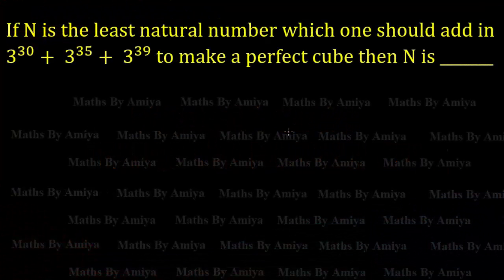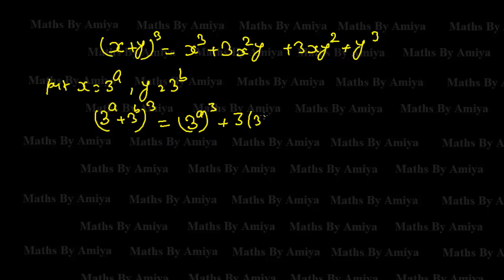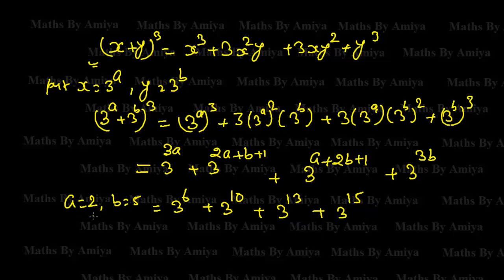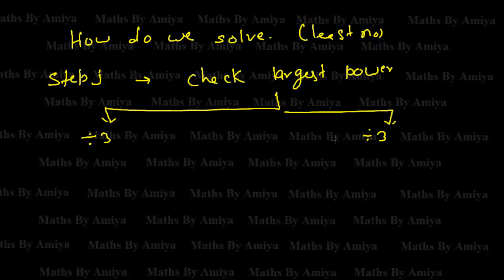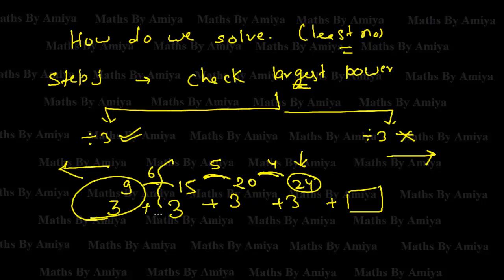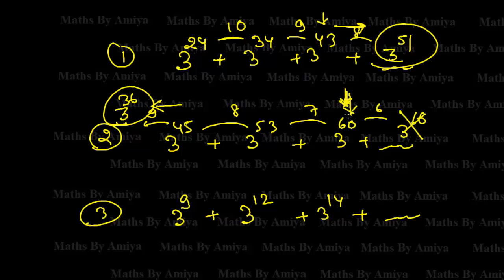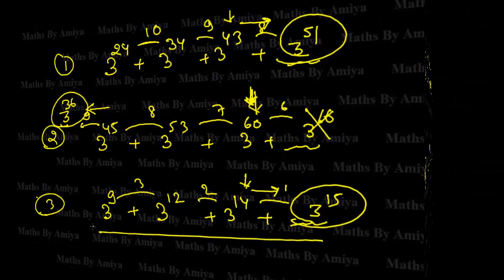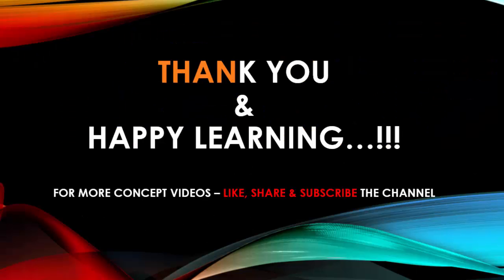SSC CGL CRACKED PERFECT CUBE IM POWERES OF 3 - MATHS BY AMIYA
If N is the least natural number which one should add in 3^30+ 3^35+ 3^39 to make a perfect cube then N is _______